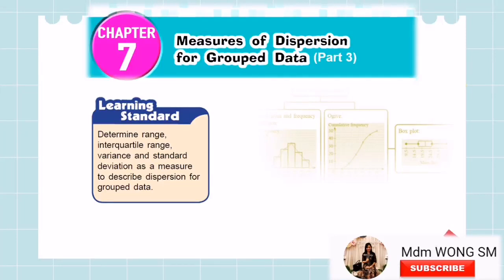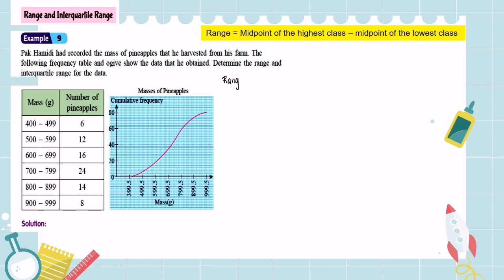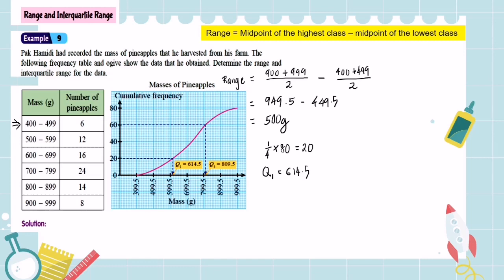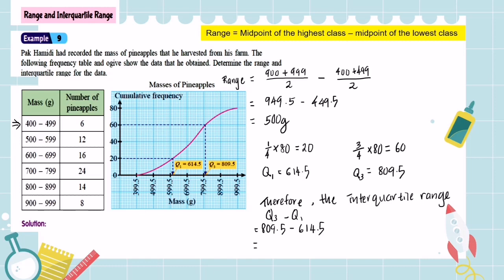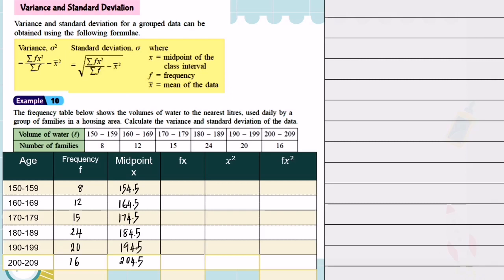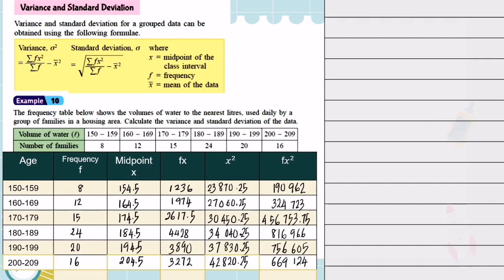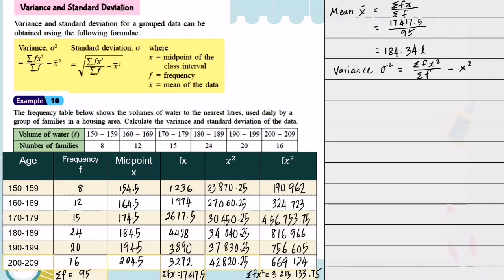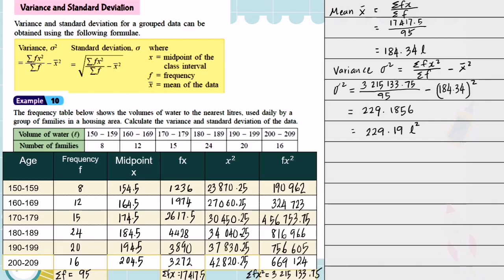Chapter 7: Measures of Dispersion for Grouped Data (Part 3) KSSM Form 5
Determine range, interquartile range, variance, and standard deviation for grouped data.